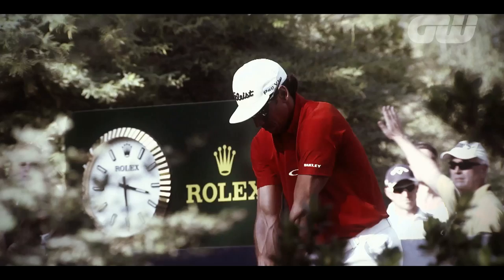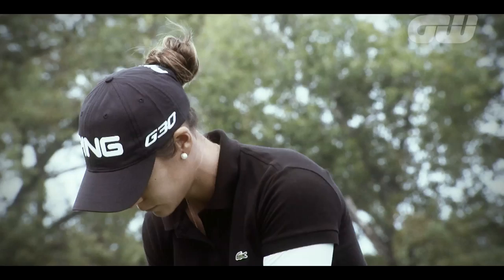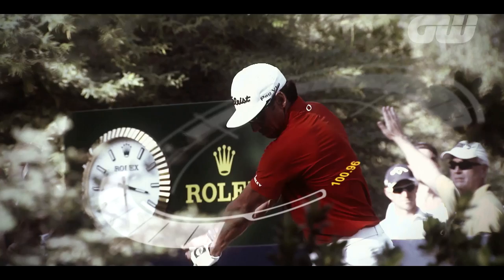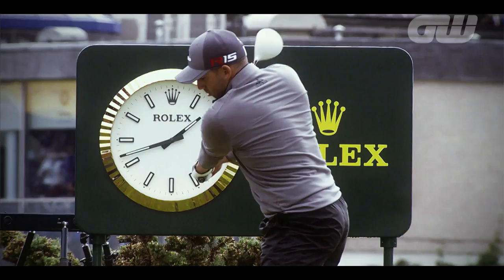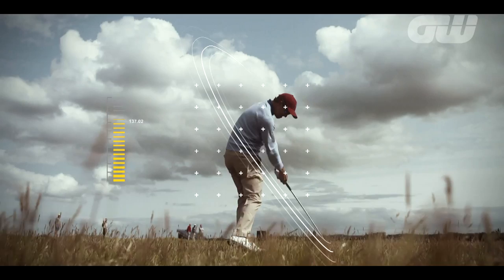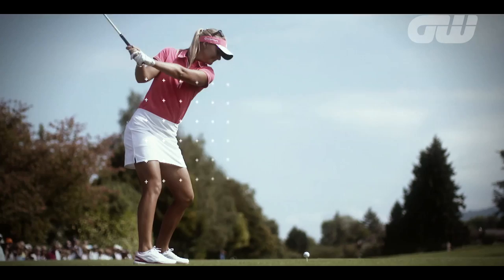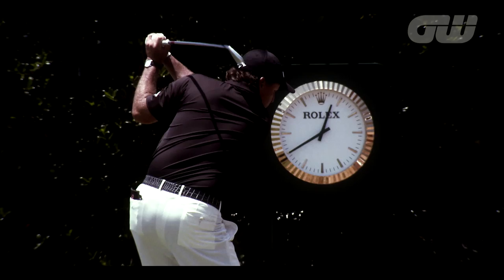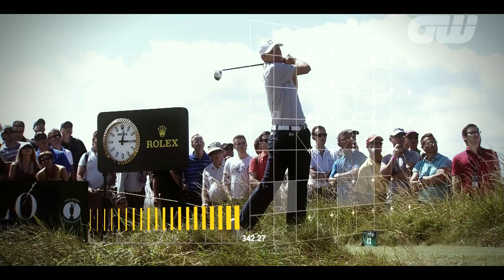GW Swing Thoughts: Kristoffer Broberg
European Tour star Kristoffer Broberg provides us with insight into how he approaches pressure shots